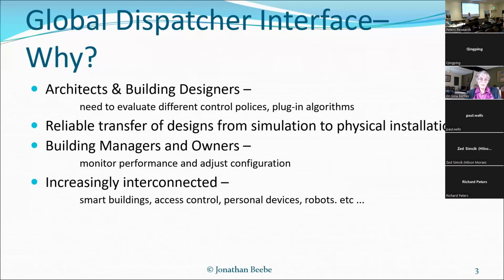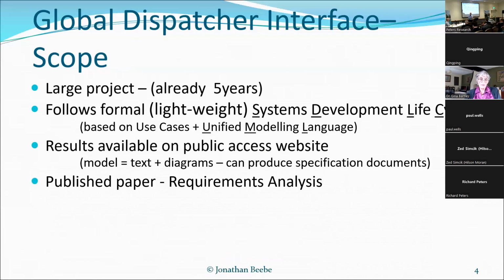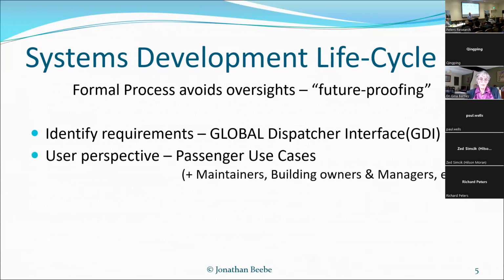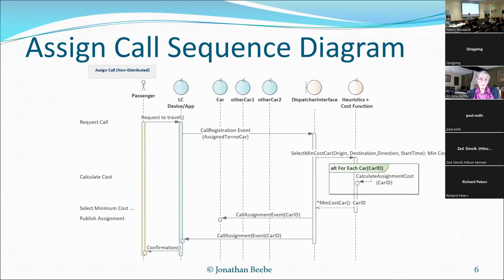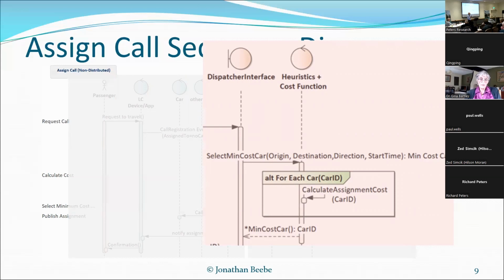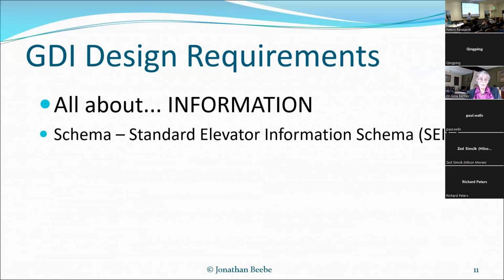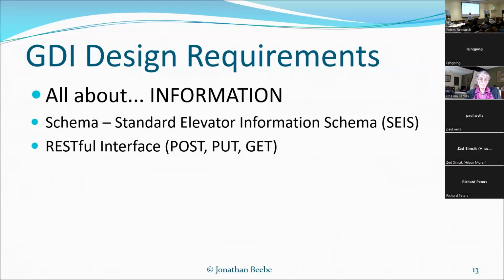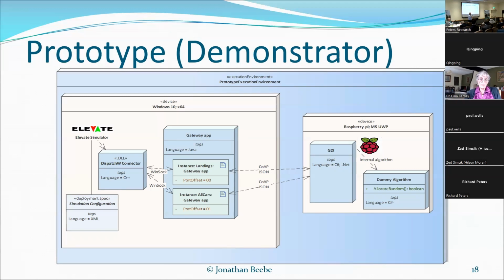Global Dispatcher Interface - Initial Prototype Design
Authors - Jonathan Beebe
Paper -